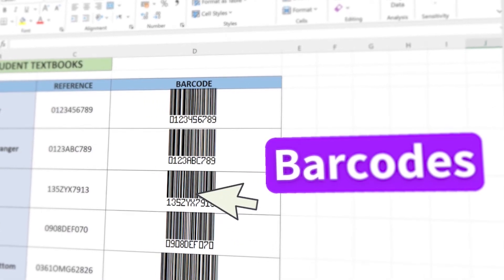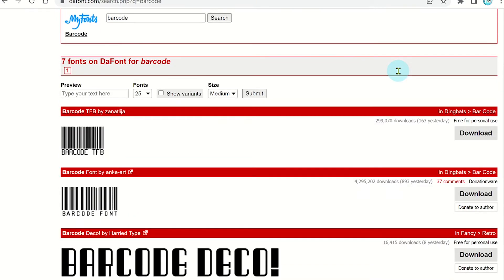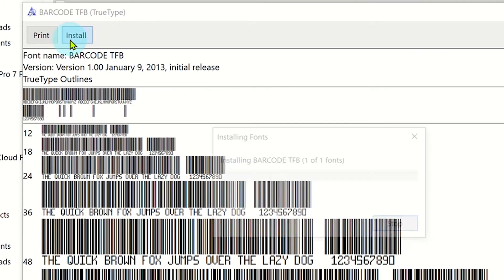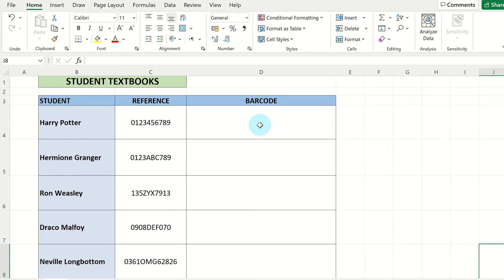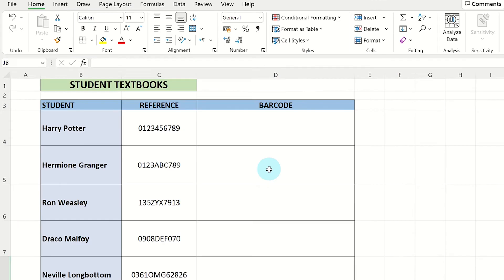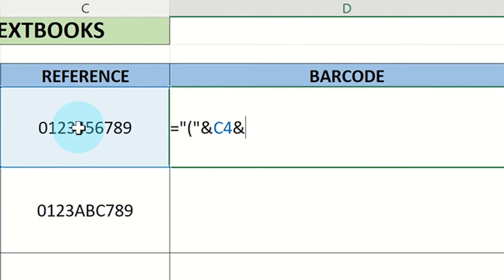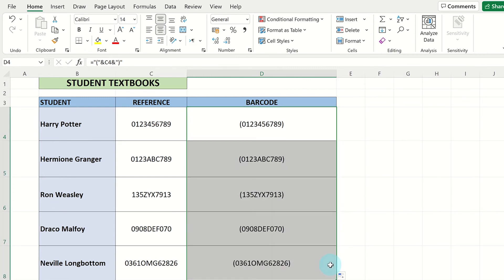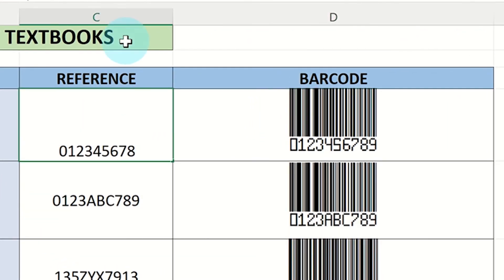How to Create a Barcode in Excel | FREE Barcode Generator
Learn how to Create a Barcode in Excel. This Excel tutorial shows you how to make barcodes in Excel. You can use these steps to convert a reference or number to a barcode in Microsoft Excel. This guide also shows you how to add a barcode font to Excel to help create custom barcodes in Excel.

If you found this Microsoft Excel tutorial helpful, please give it a 'Like', Subscribe to the TeachMe channel and click on the Notification Bell so you know when more useful videos are released.

⏱TIMESTAMPS⏱
0:00 How to Create a Barcode in Excel - Intro
0:09 How to Add a Barcode Font in Excel
0:36 How to Create Barcodes in Excel